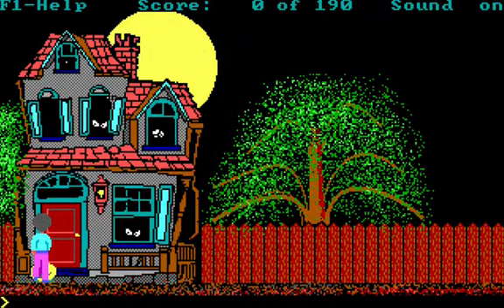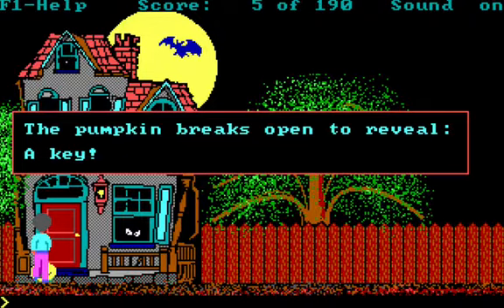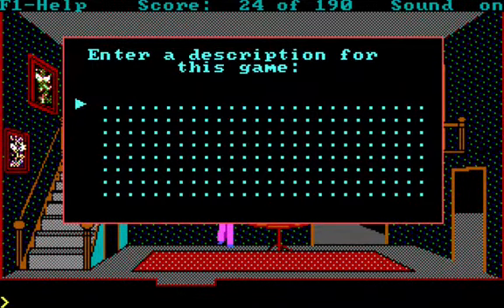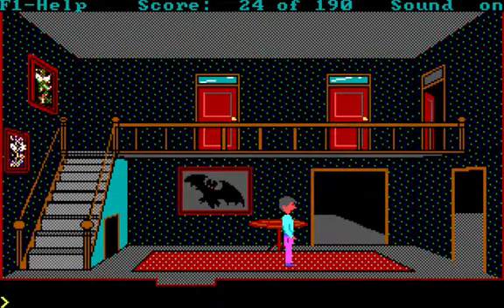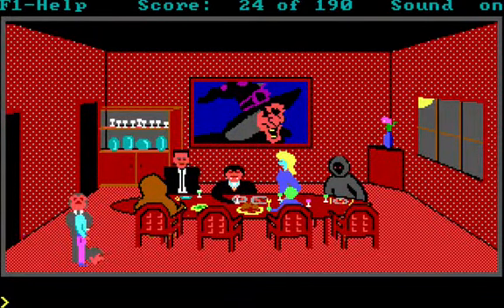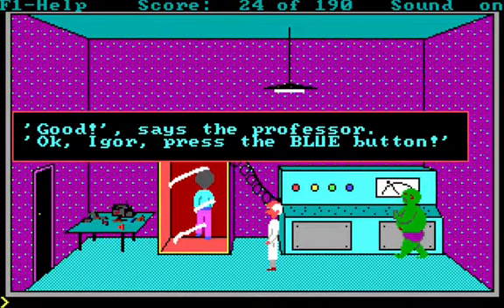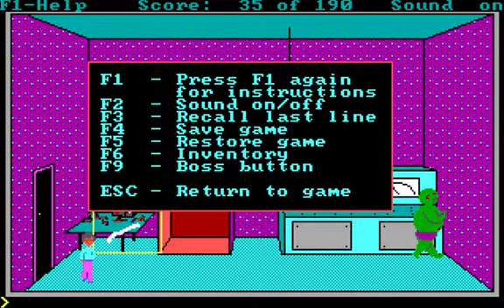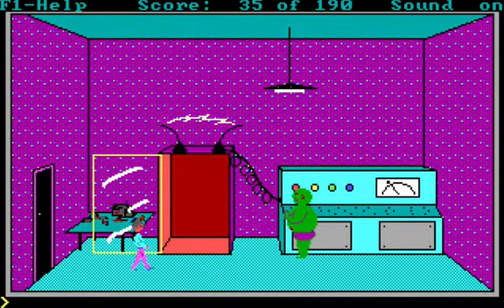PC Games: Hugo's House of Horrors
Hugo's House of Horrors! It's a catchy name, at least. A more obscure adventure game in the vein of earlier SierraQuests, this one features a haunted house, where the hapless hero Hugo goes to find out what happened to his girlfriend Penelope. Like similar games of its type and time, you have a hybrid graphical/text interface, a score that increases as you solve puzzles, and death lurking around every corner. Save early and save often! I wouldn't call it a great game, but it's good enough as a sample of its kind, can keep you busy for a few hours while you work through the puzzles, and if nothing else, it has a memorable setting.

Parts of this video also demonstrate some of the downsides to a text-based interface, with the game understanding "restore" but not "load" to resume from a saved game, and one of the function keys but not the word "inventory" working to display inventory. Perhaps because they had no graphics to fall back on, the earlier Infocom text adventure games tended to have better parsers. And since all the output was in text to begin with, you never had to guess what to call something from its appearance, either.

HHH is also the first of a trilogy. Hugo 2: Whodunit stars Penelope as she tries to find a missing Hugo and solve a murder mystery (and survive poor collision detection around even more arbitrary death traps), while Hugo 3: Jungle of Doom has Hugo reprise his protagonist role as he seeks an antidote for spider venom after Penelope gets bitten when their plane crashes in the jungle.

For some unknown reason, this recording saved as 1920x1080 (with added black bars on the sides) instead of the actual resolution (and aspect ratio) of 640x400. I was able to scale it back down to the proper size after the fact, but if the image doesn't seem quite as sharp as usual, that's why.

And, come to think of it, where I ended the video, the actual solution to leaving the room is to get back in the chamber and tell Igor to press buttons. Depending on which button he presses, other effects can also happen, including making Hugo too uncoordinated or not solid enough(!) to open the door, but he'll get the right one eventually.